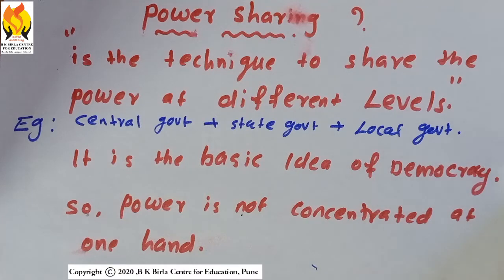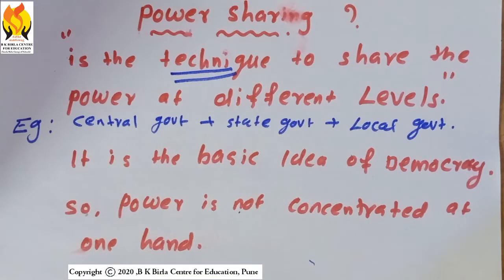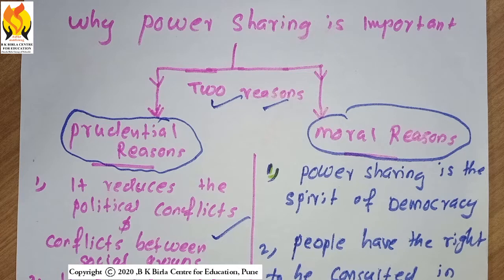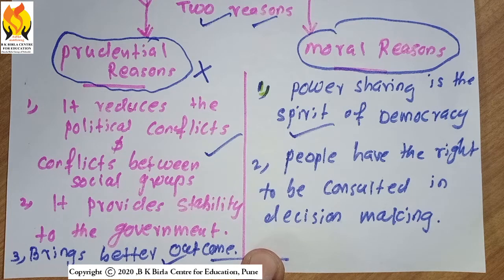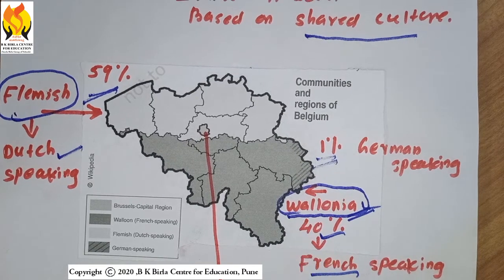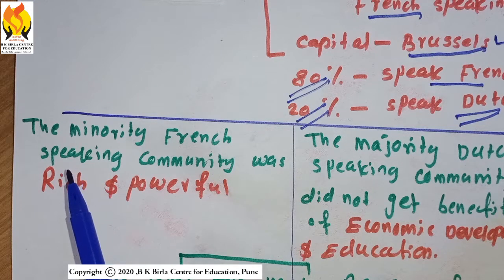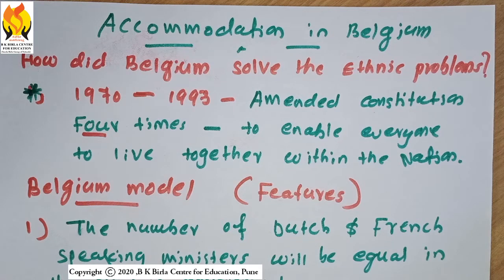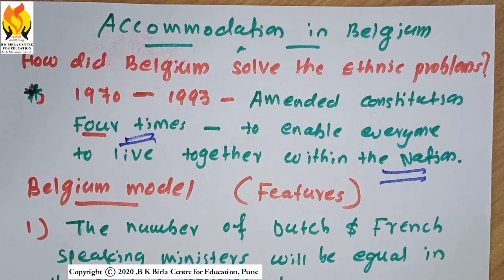BK Birla Centre for Education, Pune Virtual Online Classroom